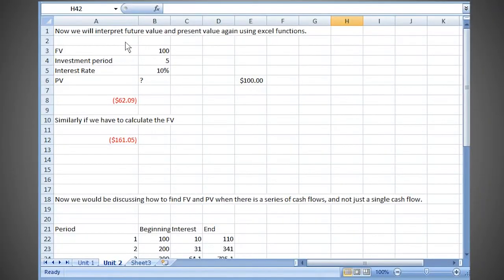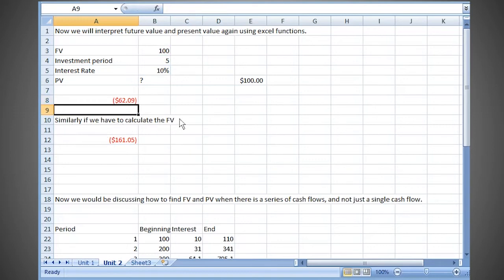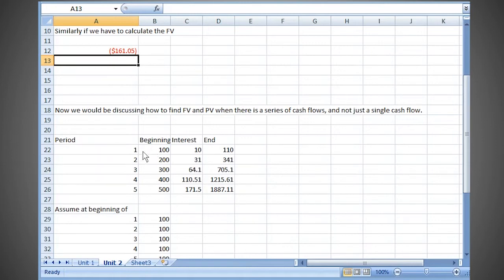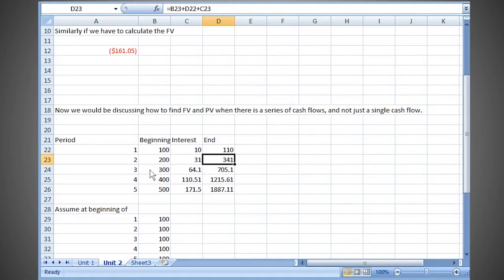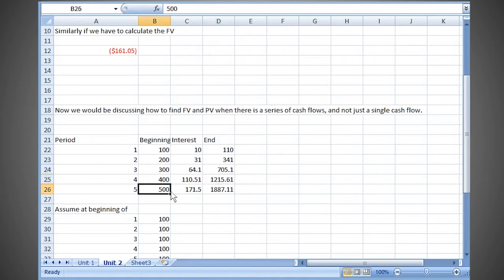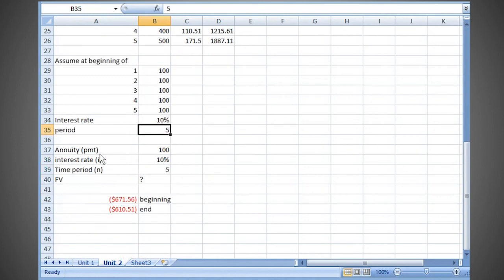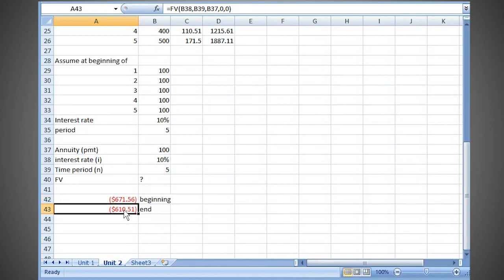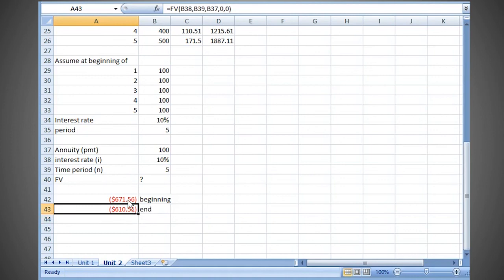Time: Value of Money | Part 2 | Basics of stock market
Welcome to this channel! Our content is curated for beginners who want to learn about the basics of the stock market and mutual fund investments. We cover case studies on domains of finance such as updates on start-ups, investments, taxation, budget and so on. Our contents created in English aim at reaching out to maximum number of audiences. Want to make money through the stock market, mutual fund and start-up investment? Learn everything about them through our channel.